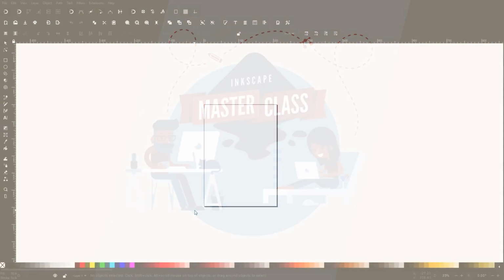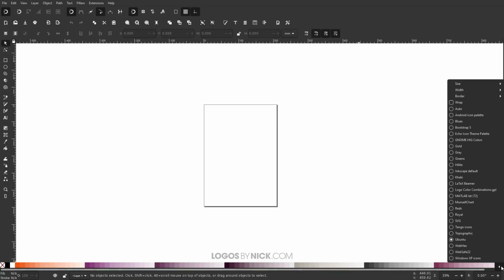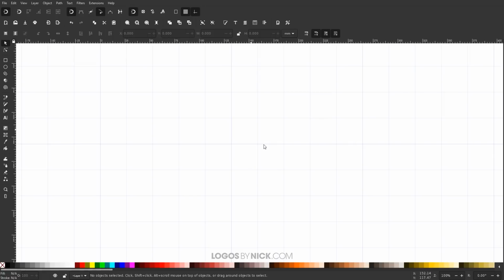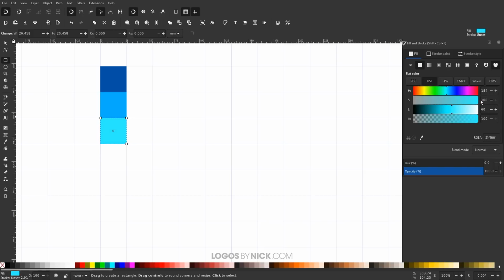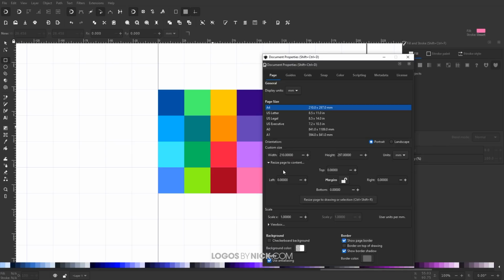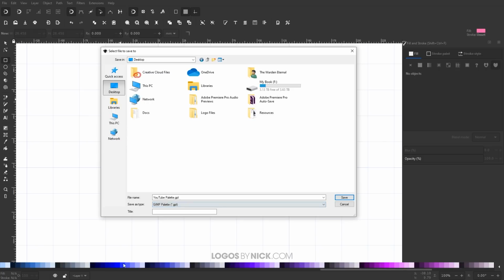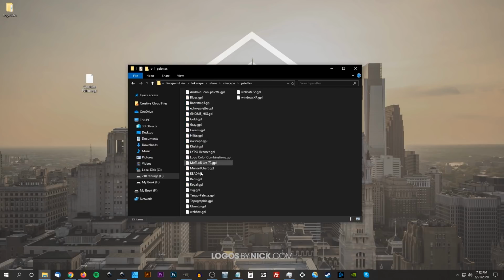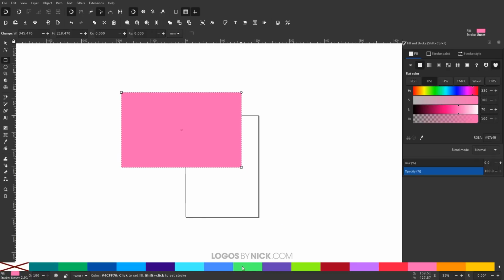Create and Save Custom Color Palettes in Inkscape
In this tutorial I’ll be demonstrating how to save a custom color palette in Inkscape that can be used to replace the standard color palette. This will be done in such a way that it will be saved into your Inkscape installation files so you can load it and use it whenever you want.